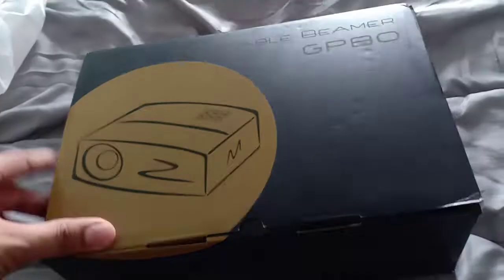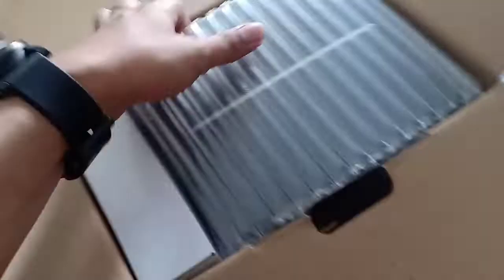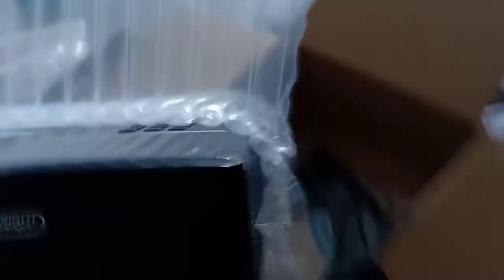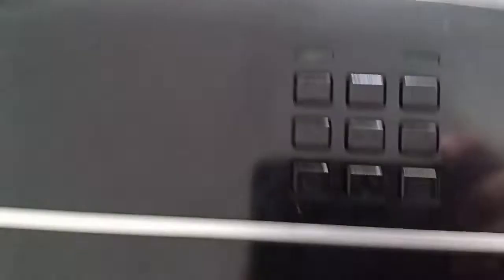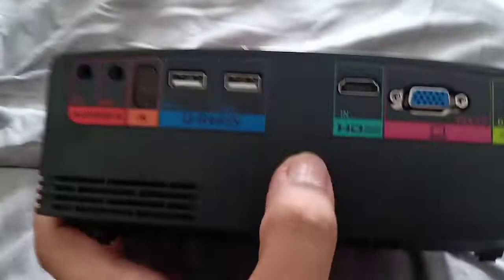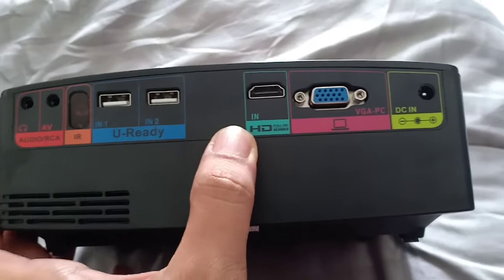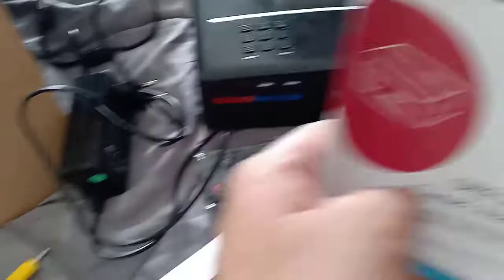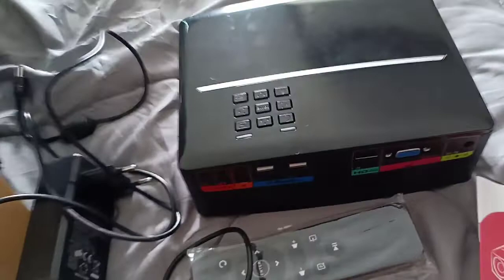VisualGreat 1800 Lumens Projector Lumens Projector GP80 LED HD 1080P (Tagalog)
Vivibright 1800 Lumens Portable Projector GP80 Mini Video Projector LCD LED Support HD 1080P for Home Cinema Theater Movie Entertainment Games Parties